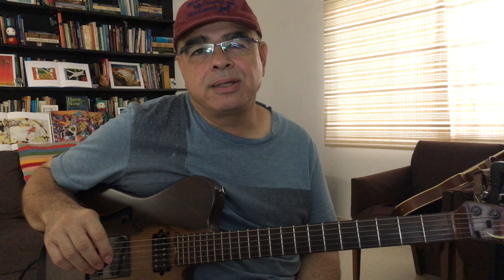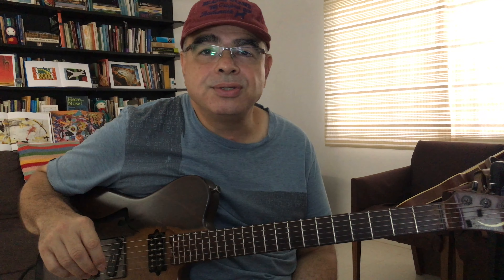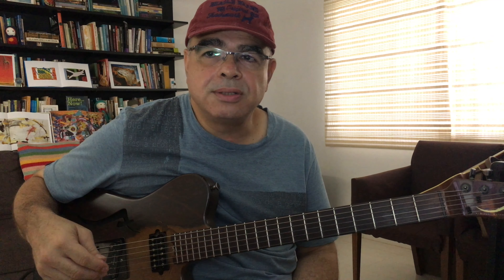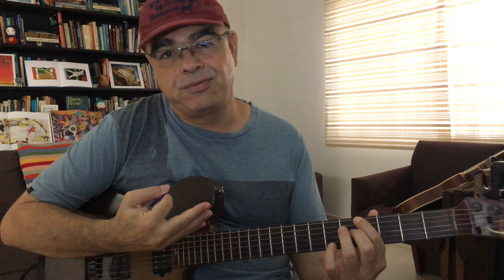Genil Castro: The Life-Vest Arpeggio pt 2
Genil Castro's jazz guitar lesson.

Do you ever get bored playing the same jazz licks over and over?
Does changing chord scales stress you out?

What if there was a better (and simpler) way to improvise beautiful jazz guitar lines?

Many legendary guitarists often use simple ways to think about what they’re playing. These personal harmonic concepts enable them to play strong melodic phrases over complex chord progressions.

Genil Castro has distilled his years of experience so that you can improvise more confidently through complex chord progressions.

Life Vest Arpeggio Part II is a follow up to Genil Castro’s popular ‘The Life Vest Arpeggio for Jazzers’ masterclass.

This video will:
• show you give you powerful & simple ways to play over min7b5, dominant 7th (for both altered & Lydianb7 sounds), tonic minor and minor II-V-I progressions.
• allow you to solo more confidently (and create extended harmonic sounds) over the bossa nova classic ‘The Girl From Ipanema’
• reveal Genil’s personal 911 strategies for improvising
• unleash Genil’s Pandora Box of Transformations which form the basis for his jazz soloing style

Discover this harmonic tapestry on six strings that makes your playing even more colorful today!

Full video is 37 minutes
9 Pages PDF